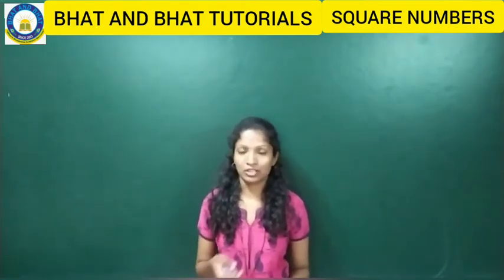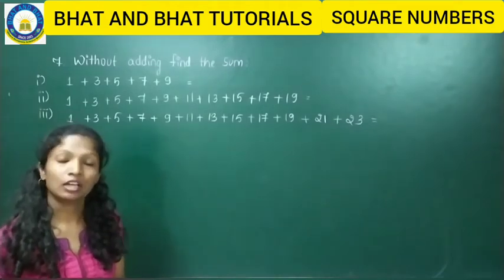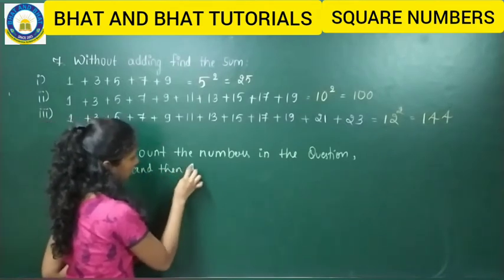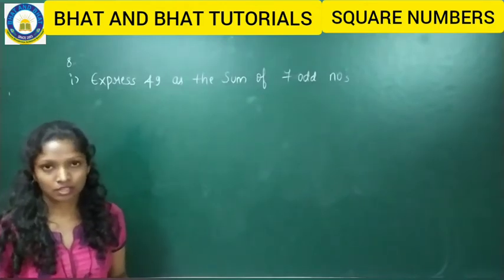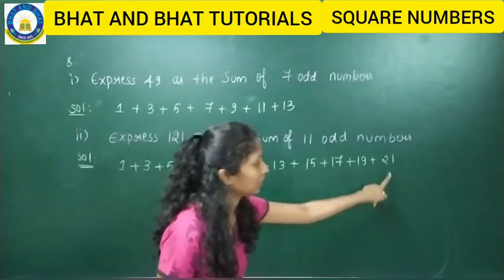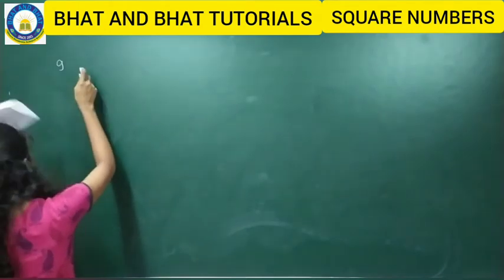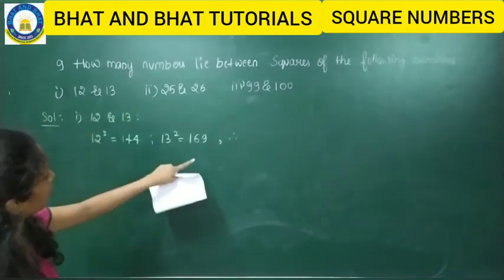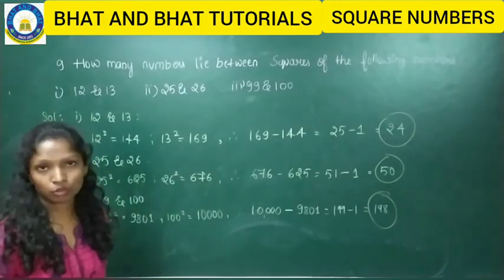8th CBSE | Mathematics | Squares and Square Roots - Part 6